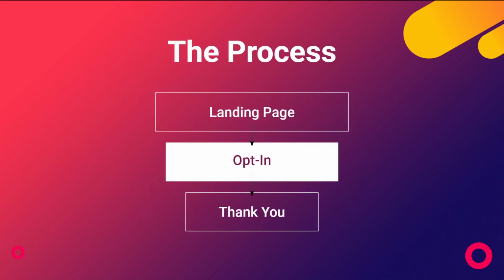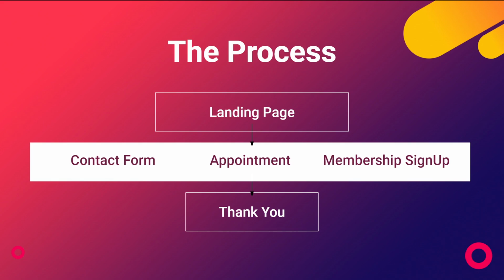Introduction to Lead Generation Funnels with Funnelgram